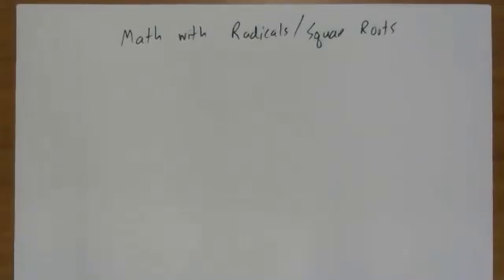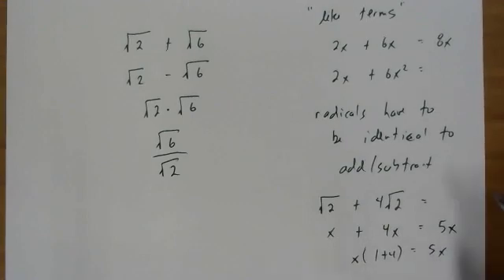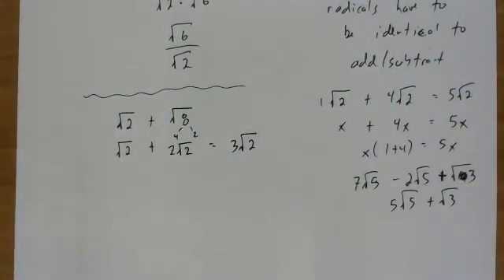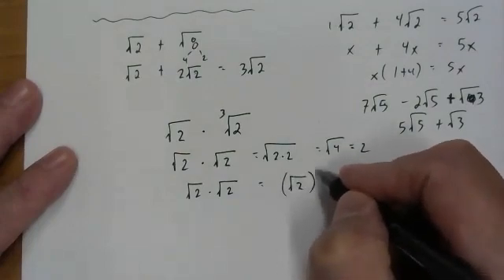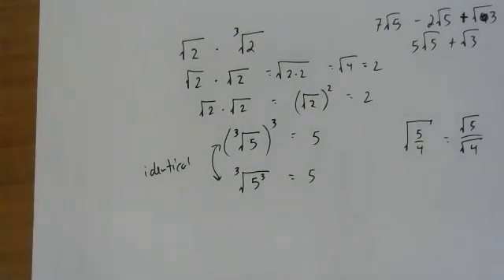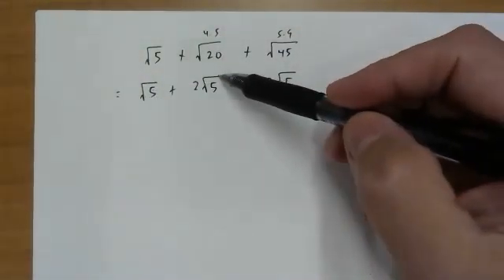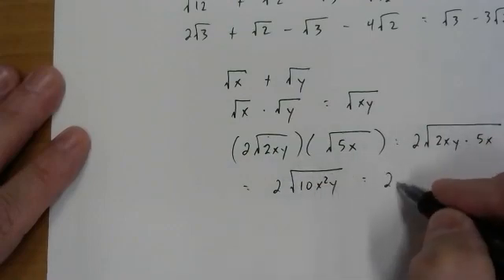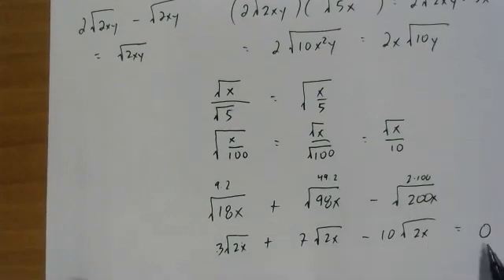Math with Radicals